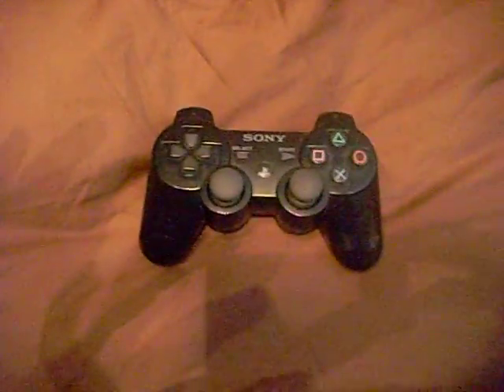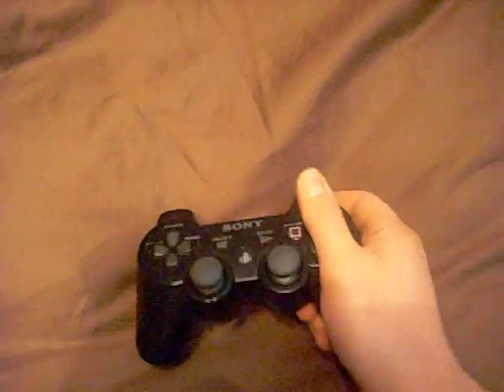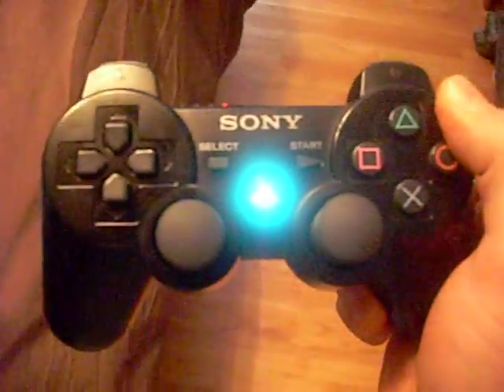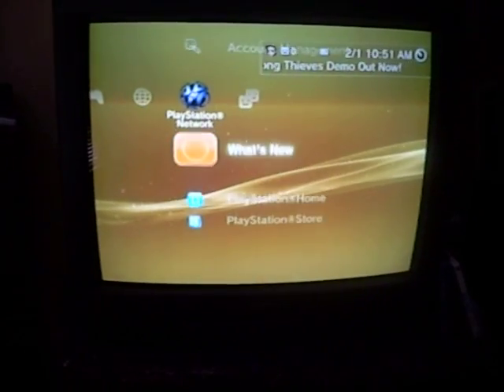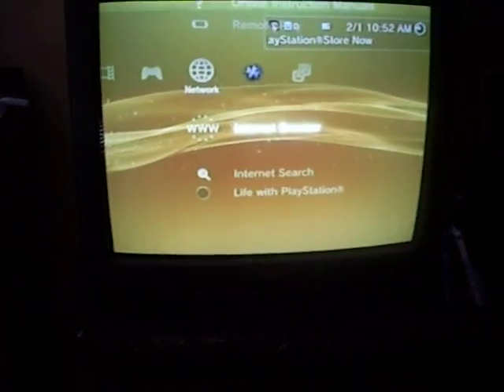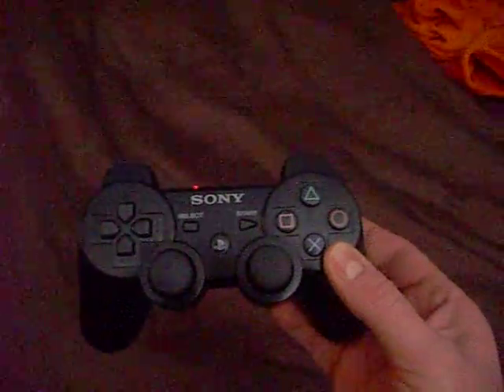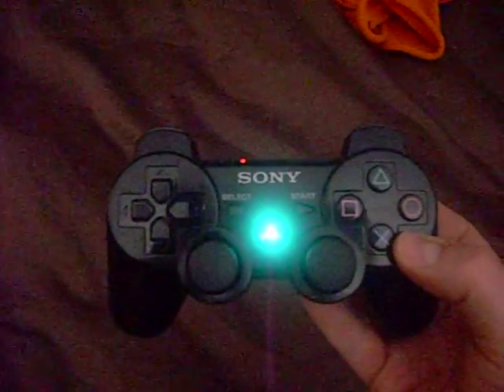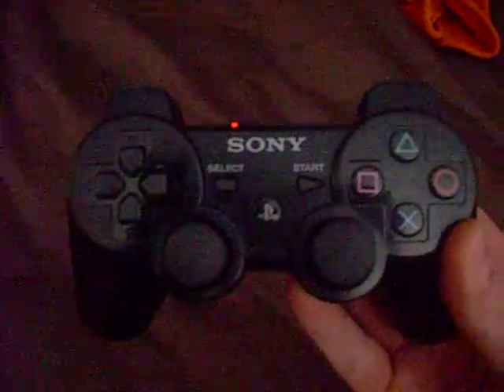7 color controller prototype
Test of my new prototype & color mod for the sixaxis/dualshock 3